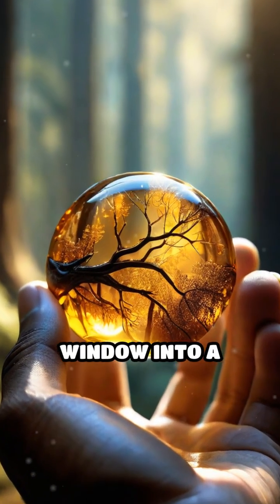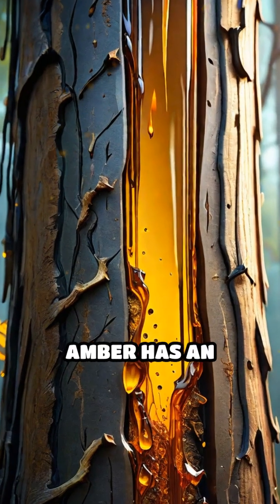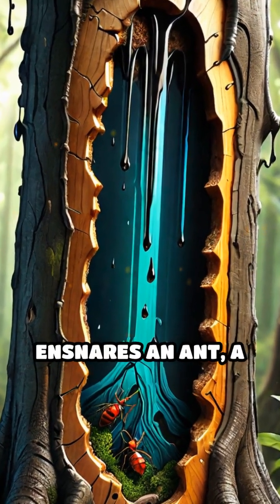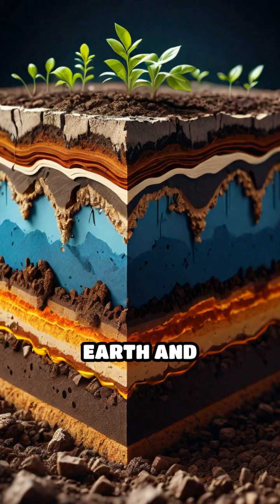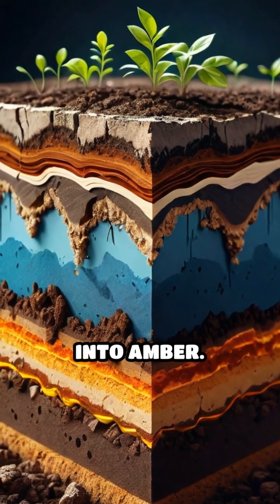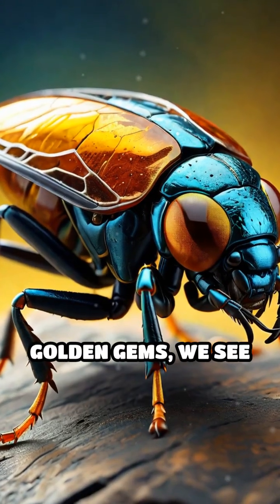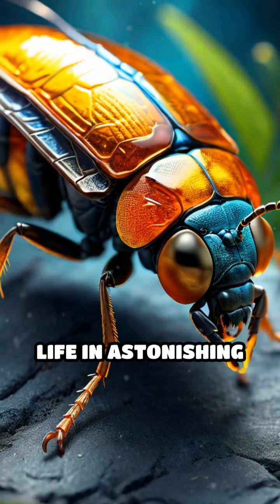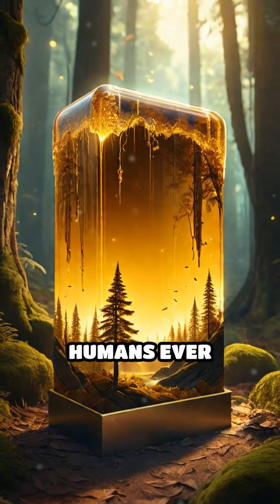Amber: Nature’s Ancient Time Capsule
Discover how golden amber preserves entire worlds from millions of years ago! Dive inside these prehistoric time capsules.